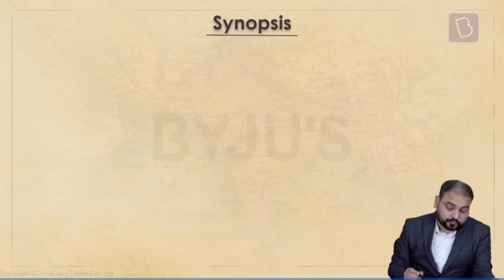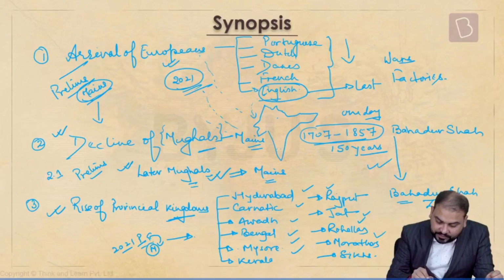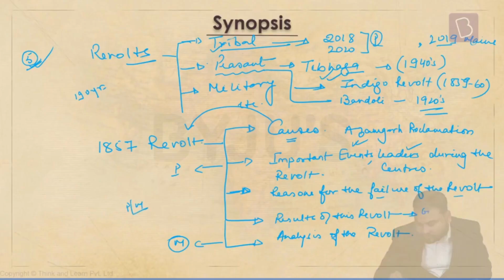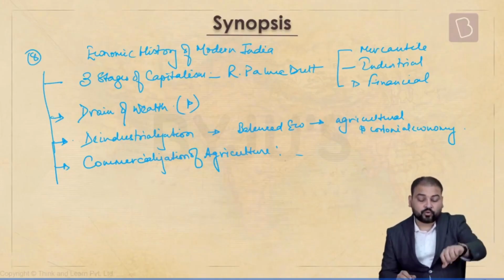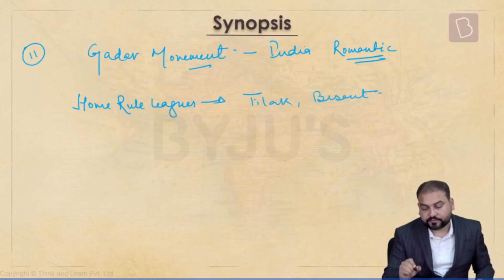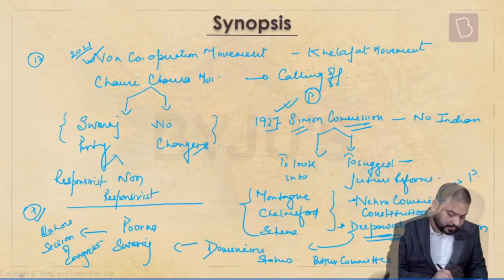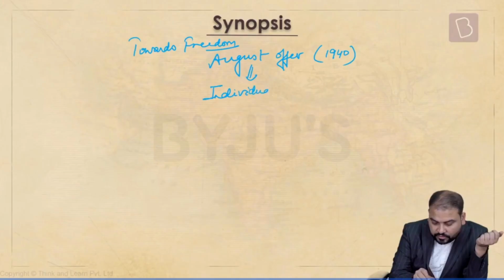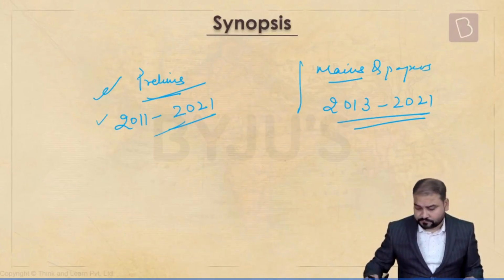Modern History_ Synopsis _ Lec 02